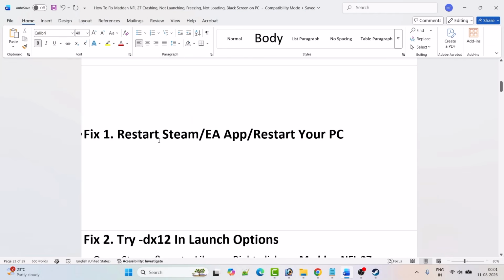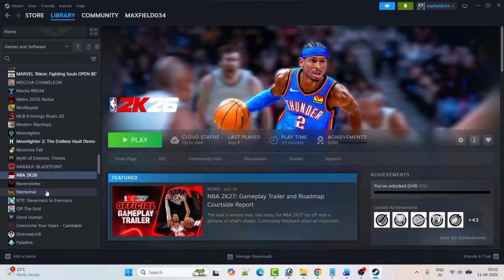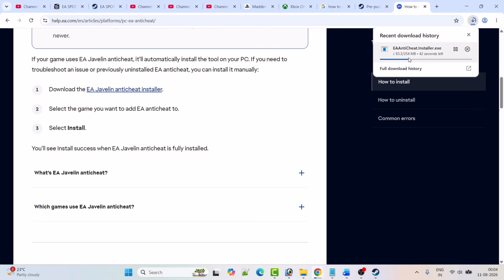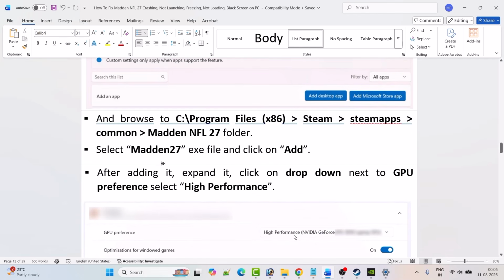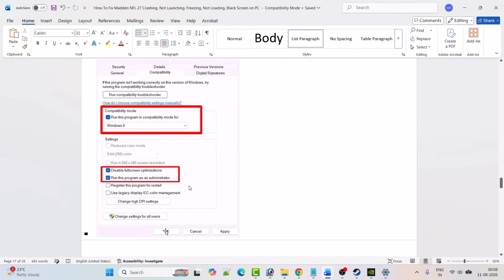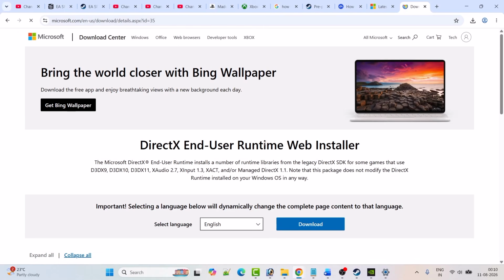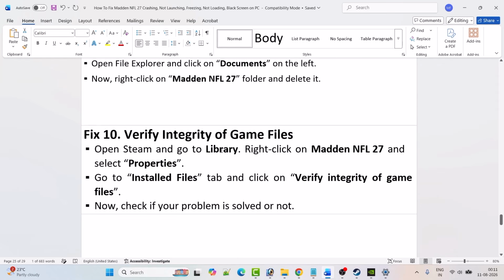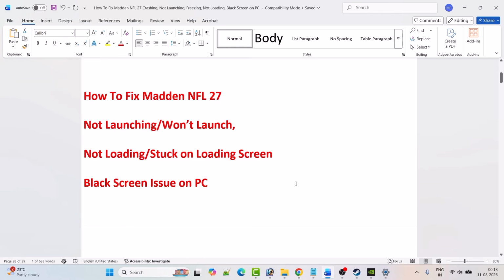Fix Madden NFL 27 Not Launching/Stuck on Loading Screen/Black Screen on PC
In This Video Guide, You Will Learn How To Fix Madden NFL 27 Not Launching/Won't Launch, Not Loading/Stuck on Loading Screen or Black Screen Issue on PC. How To Fix Madden NFL 27 Not Launching/Won't Launch on PC. Fix Madden NFL 27 Stuck on Loading Screen or Not Loading on PC. Fix Madden NFL 27 Black Screen (BSOD) Issue on PC.

I Hope steps mentioned in the video would help you to solve Madden NFL 27 Not Launching/Stuck on Loading Screen/Black Screen on PC.